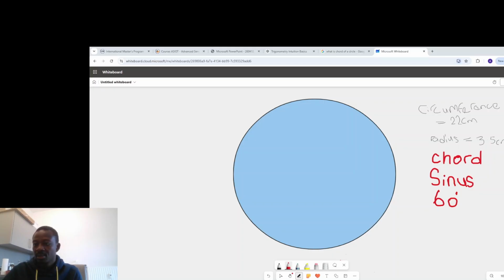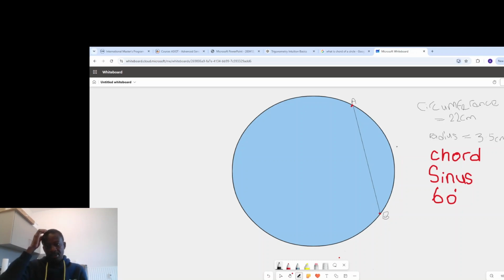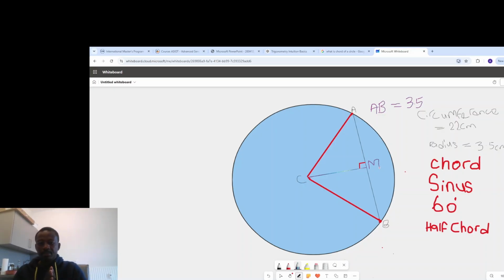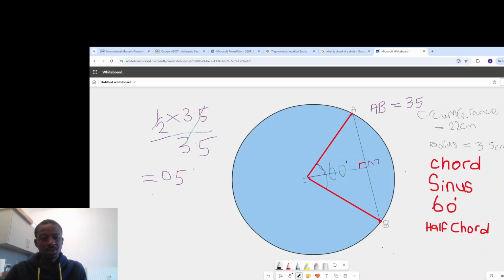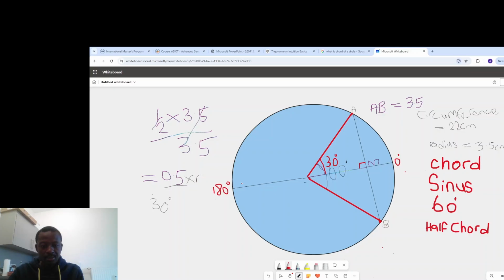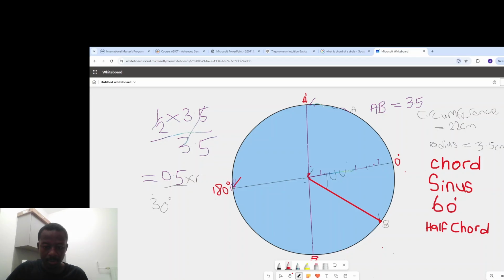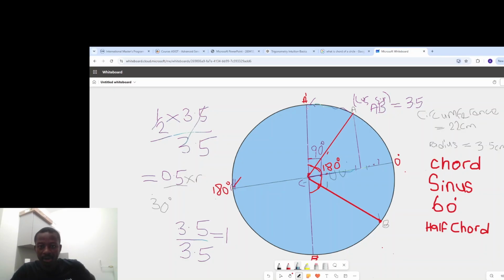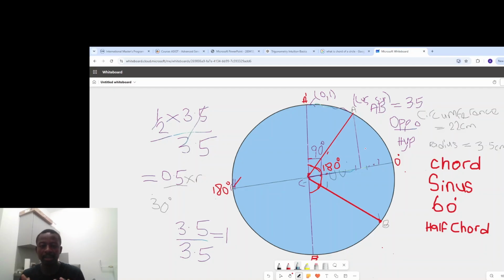Geometry Sine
Fundamentals of geometry. Intuitive introduction to Sine θ